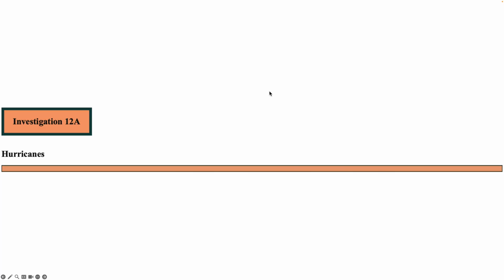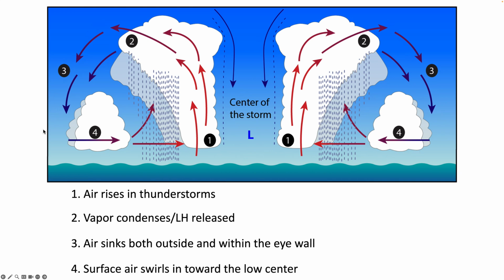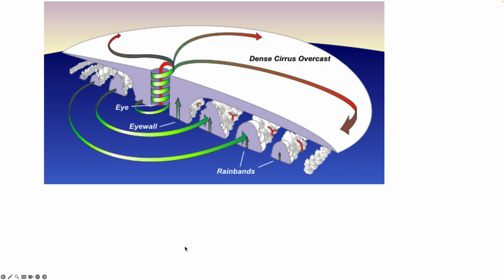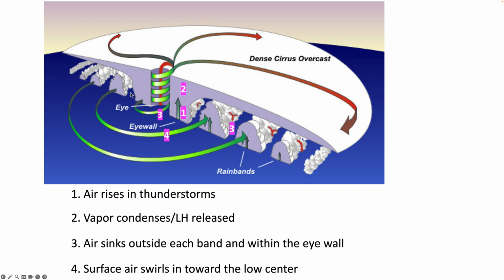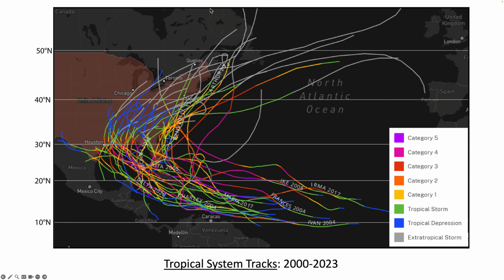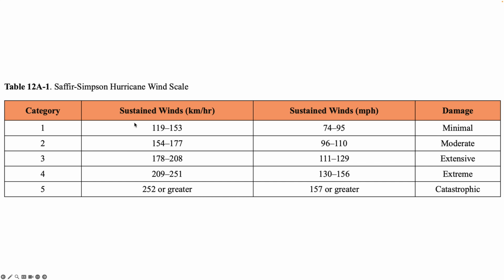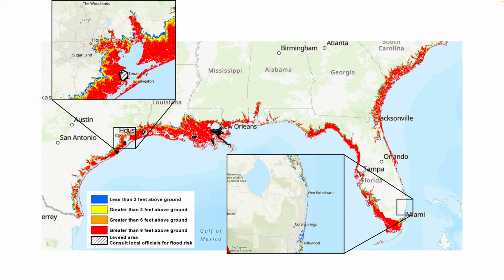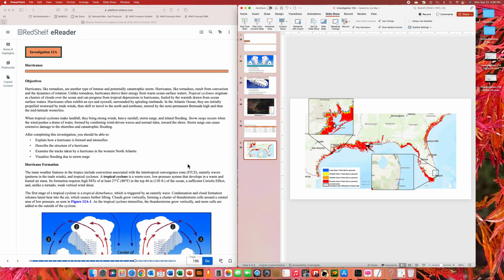Investigation 12A 2025-26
The focus of Investigation 12A is on the basic characteristics of hurricanes. I begin by describing the banded structure of a hypothetical hurricane and the general horizontal and vertical motions that occur in the vicinity of the eye as well as the bands that extend outward from the storm center. I then summarize Figure 12A-2, which illustrates all of the tropical cycle tracks observed over the North Atlantic basin between 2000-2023. In particular, I describe the movement of tropical systems around the periphery of the subtropical high and point out that the likelihood of a landfalling tropical storm/hurricane in the US increases greatly once a system moves west of 75°W longitude. From there, I spend a few minutes describing the Saffir-Simpson hurricane wind scale (Table 12A-1) and the SLOSH model that predicts storm surge inundation along the US Gulf of Mexico and Atlantic Ocean coastlines.